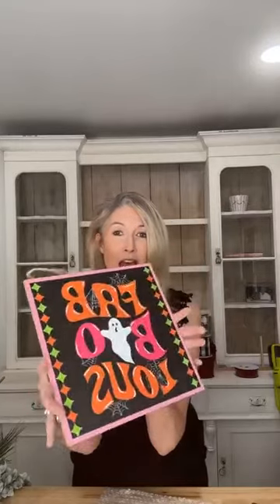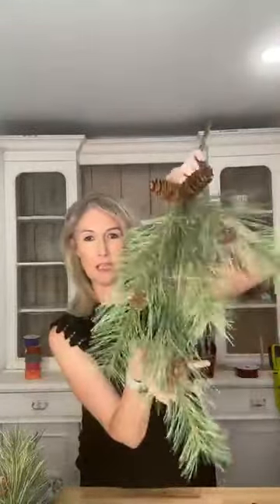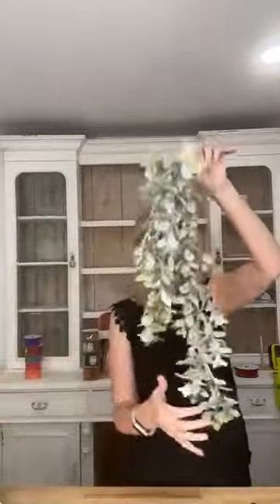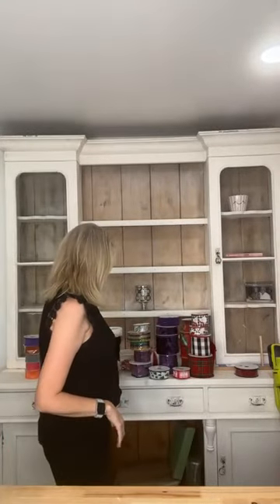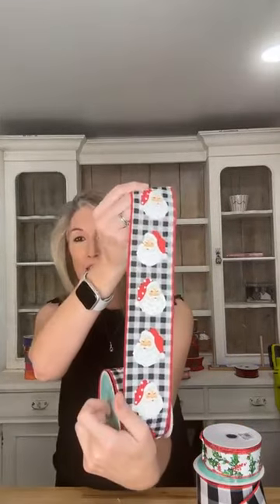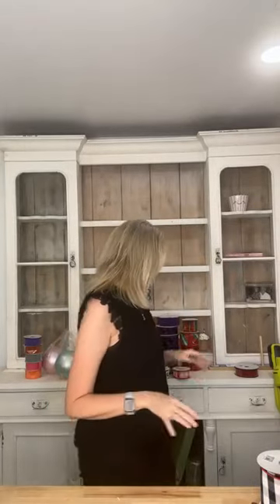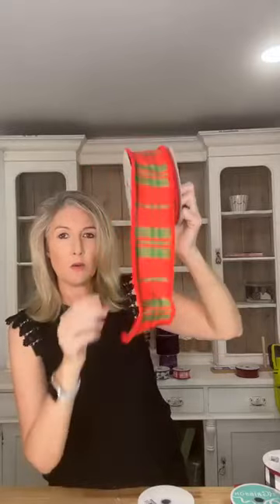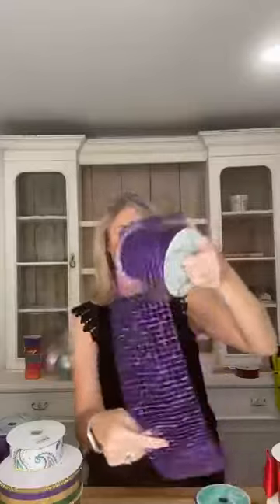Discover Our New Craft Supplies! | Unboxing & First Impressions 🌸✨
Join our VIP Membership group to access exclusive videos, behind-the-scenes content, and special perks! Unlock premium tutorials and get early access to new projects—become a crafting insider today!

Welcome back to TCT Crafts Designs & Decor! In today’s video, we’re unboxing a brand-new collection of high-quality craft supplies that just arrived.

Happy crafting! 🌸✨